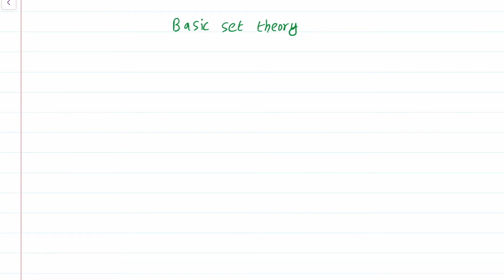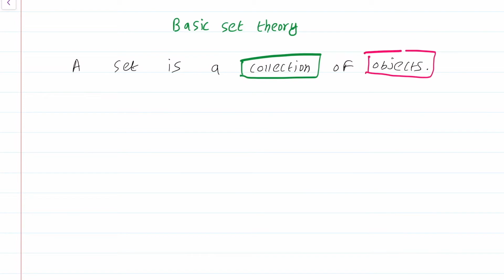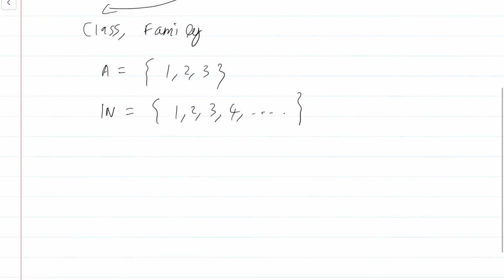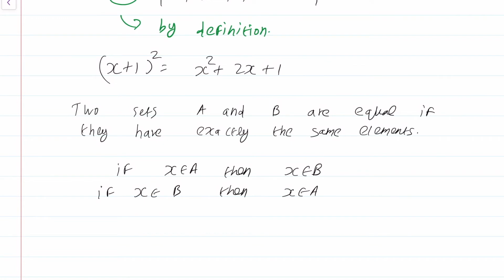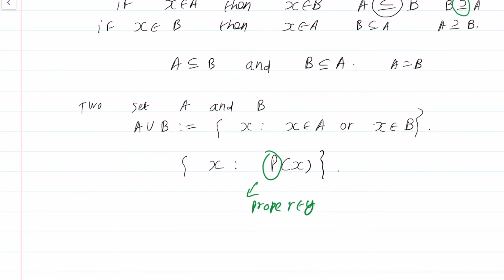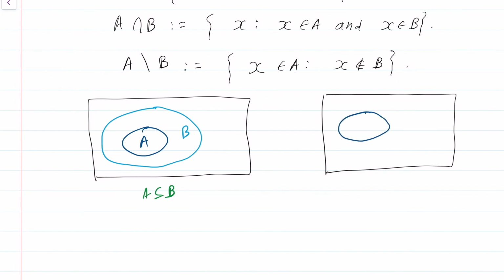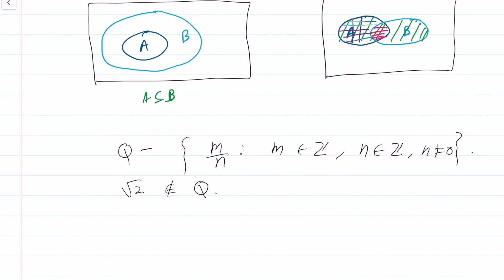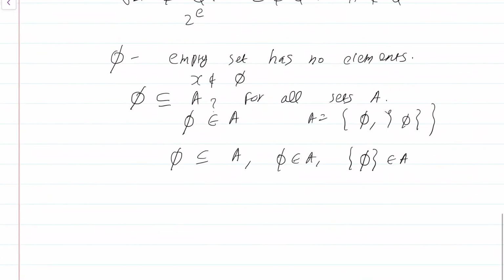Real Analysis Lecture 2 Part 1: Basic set theory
A breezy treatment of the basic notions of set theory.